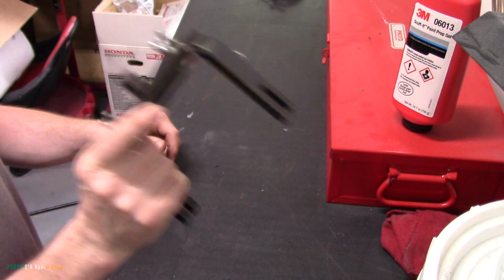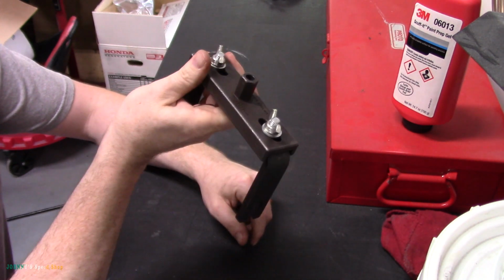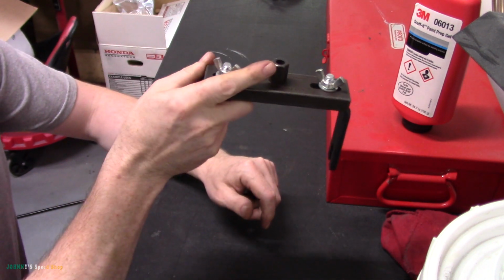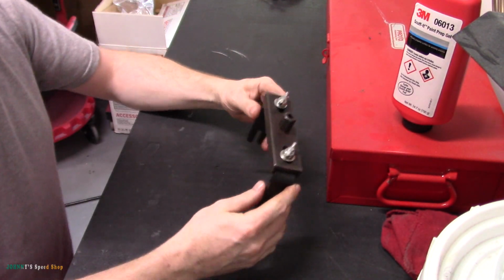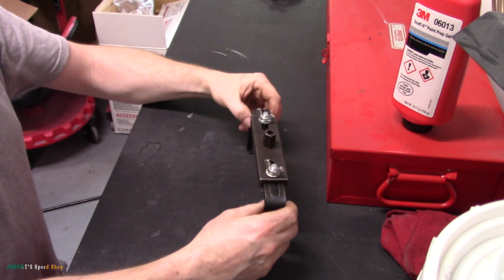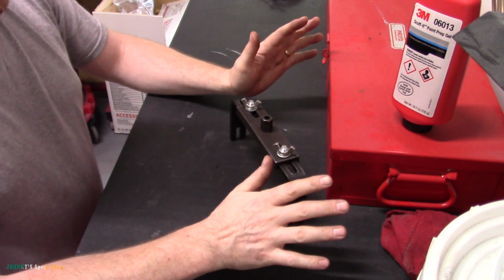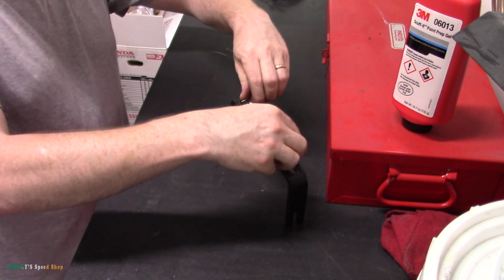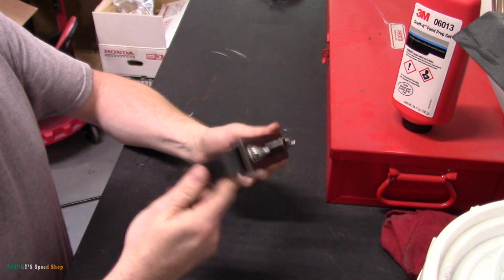ToolBox Tour Tool Reviews - Pt18 TTTR ToolReview #63000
Today's tool review:

Lisle 63000 Fuel Tank Lock Ring Tool

A stout tool to remove and install plastic fuel tank lock rings from 4 inches to 7-1/4 inches without damage
Works on the new smaller GM serrated rings and traditional rings

Cheers
--J